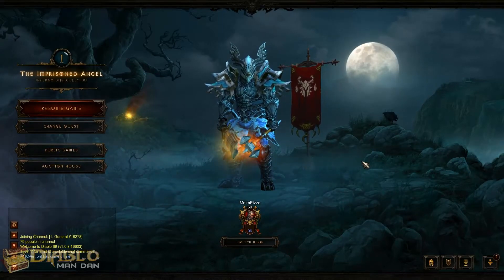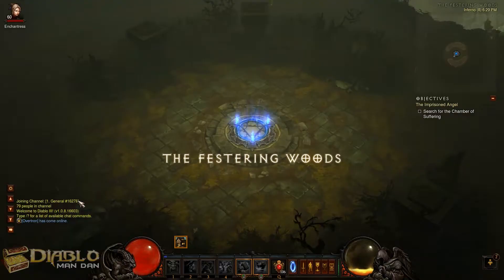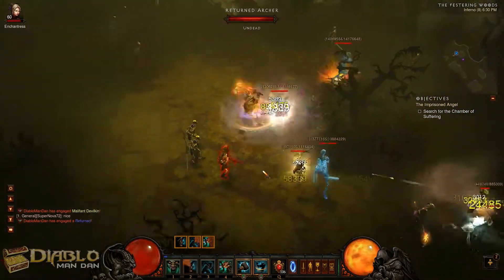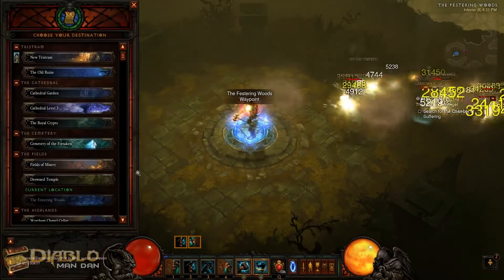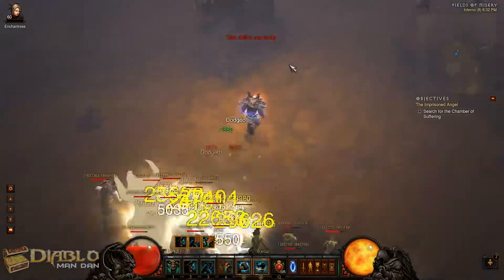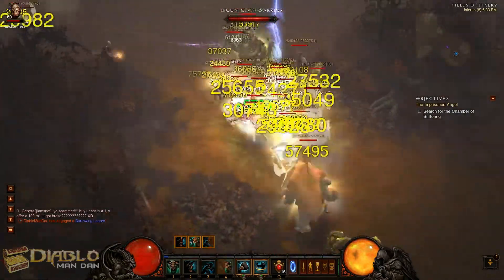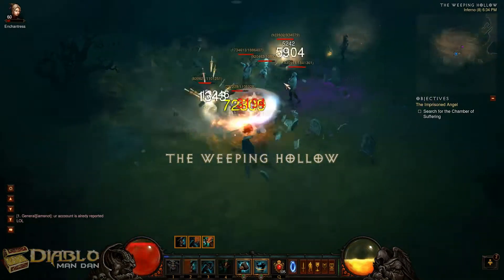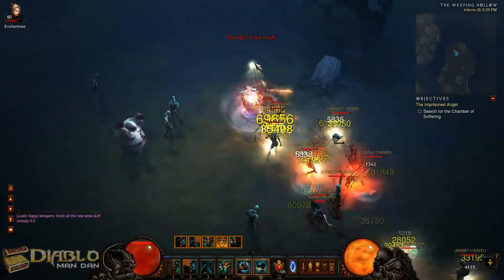Diablo 3 - 1.0.8 Act 1 Farming Route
- This video covers the Act 1 farming route that I use for patch 1.0.8 with the monster density changes.